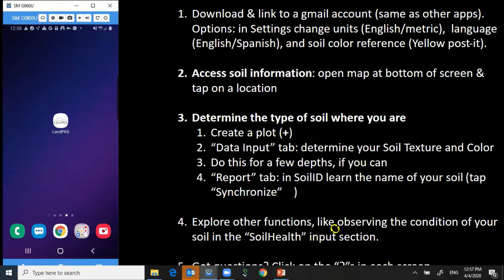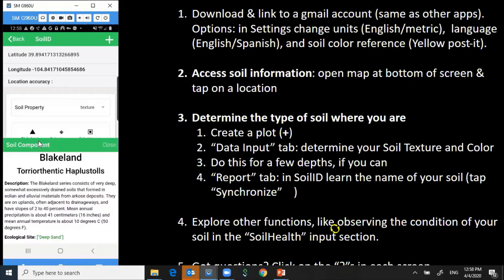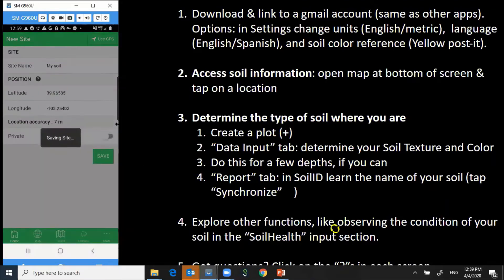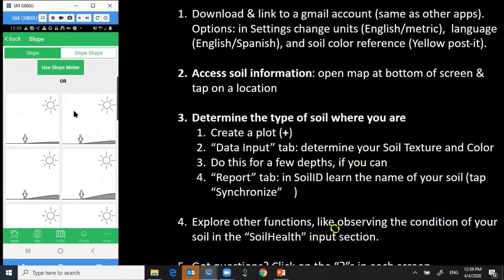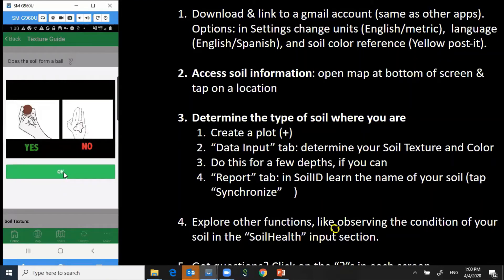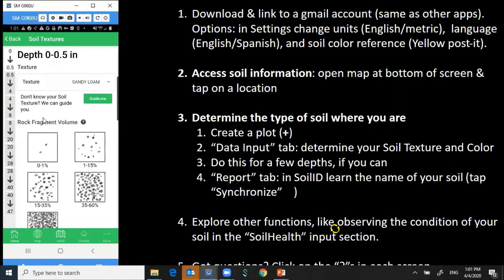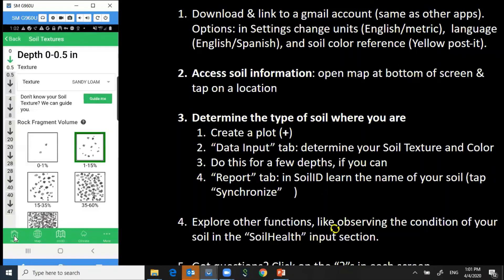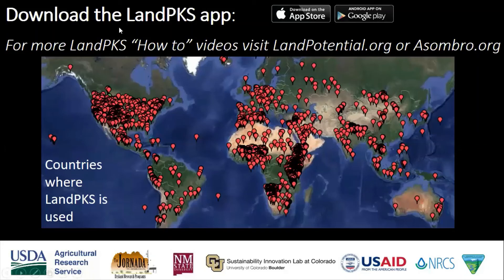How to use the LandPKS app to learn about your soil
Want to learn more about the soil in your area or somewhere else in the world? Follow along with this short tutorial on how to use the LandPKS mobile app to identify your soil and learn about its characteristics. LandPKS is a free app you can download on Android and iPhones. It allows you to learn about your soil, keep track of how you are taking care of the soil, crops and other vegetation, and monitor change in vegetation and soil health.